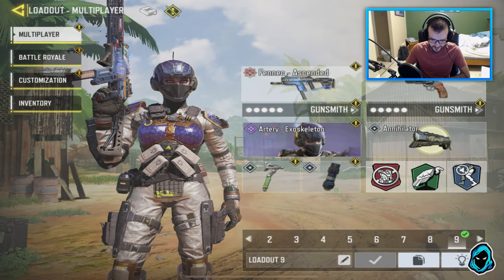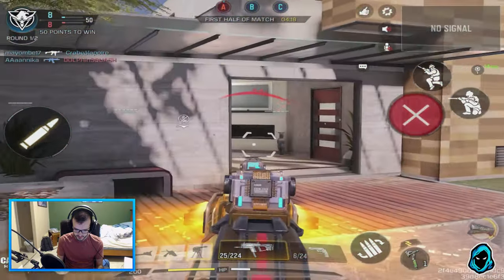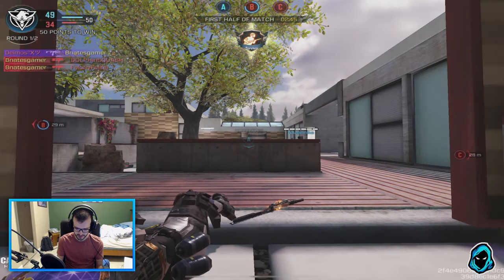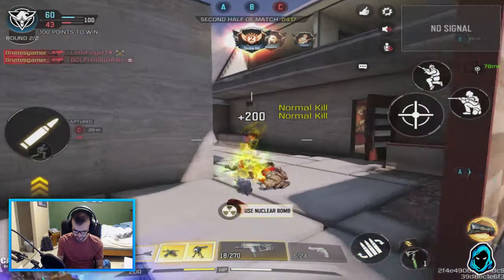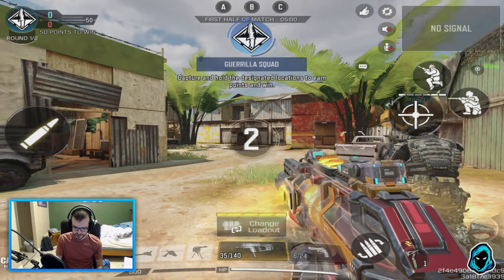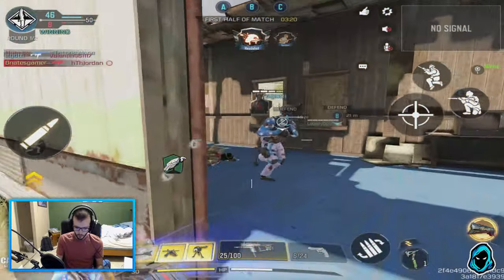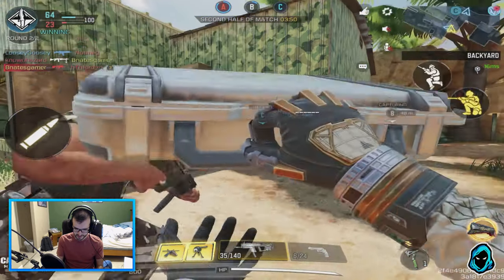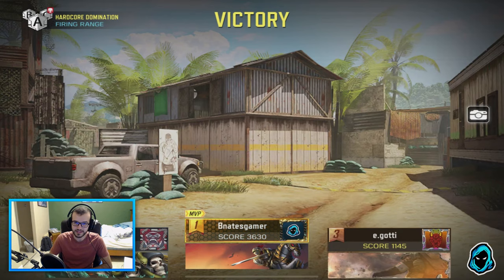“DOUBLE NUKE!" - MYTHIC FENNEC GAMEPLAY | Call of Duty Mobile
FIRST EVER MYTHIC WEAPON IN THE GAME!